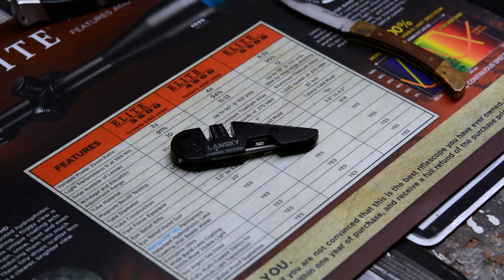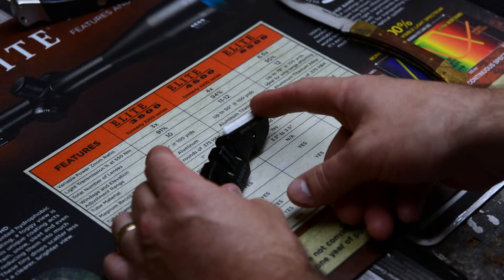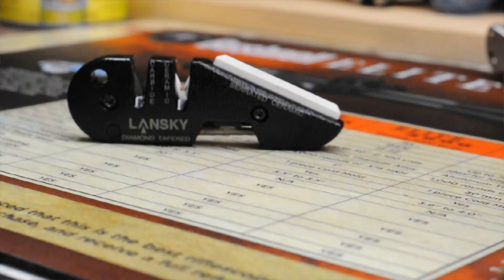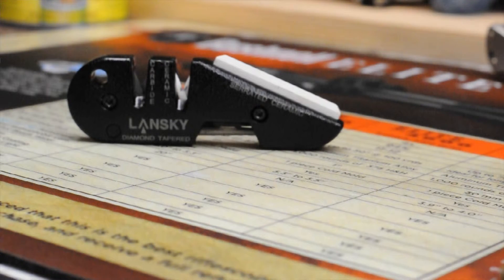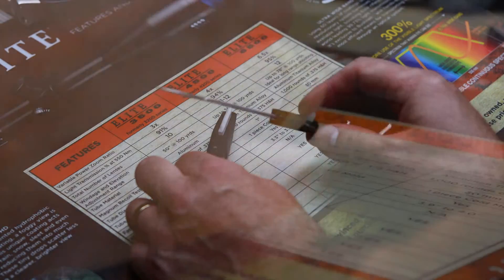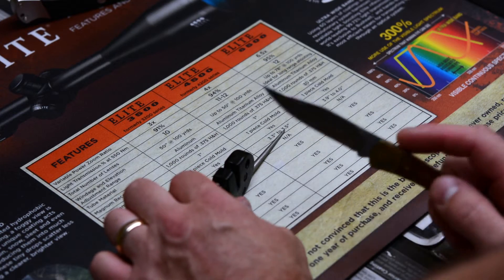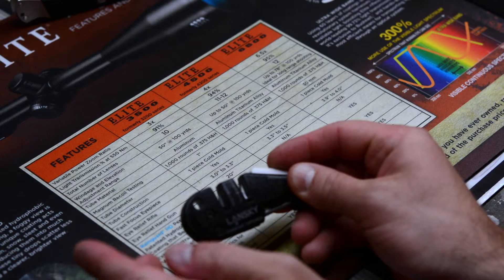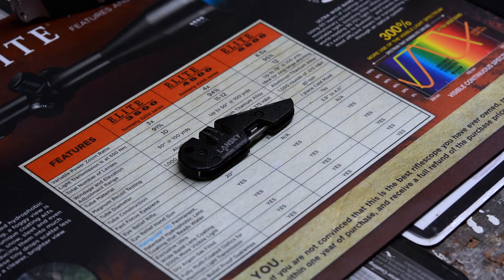Tactical Blademedic Sharpening Kit by Lansky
My first Impressions on the Lansky Tactical Blade Medic!